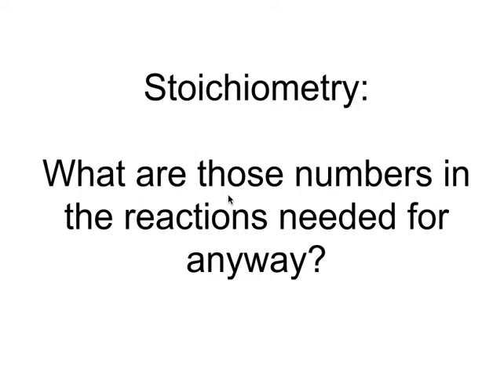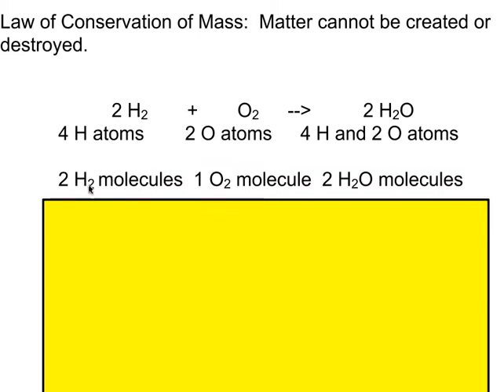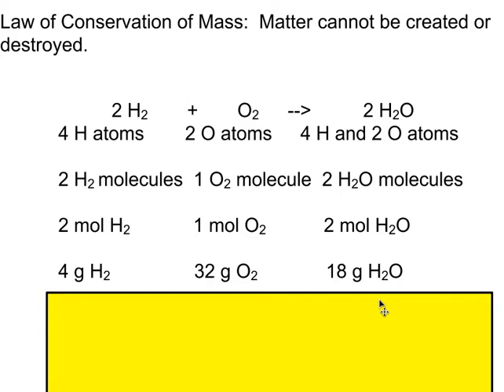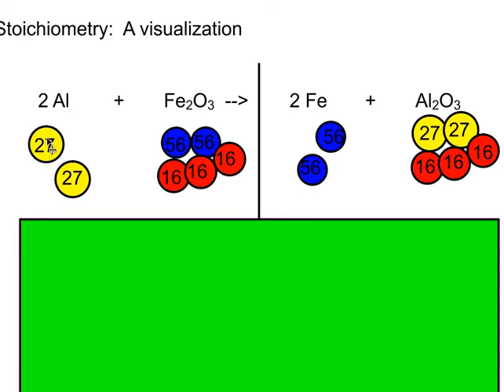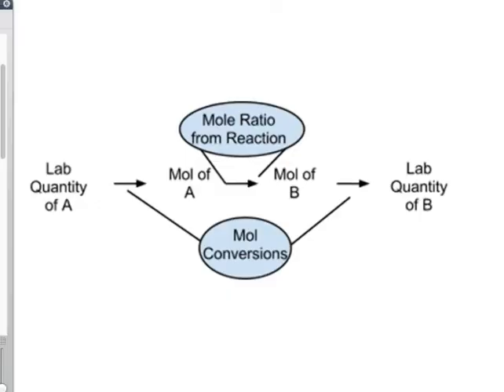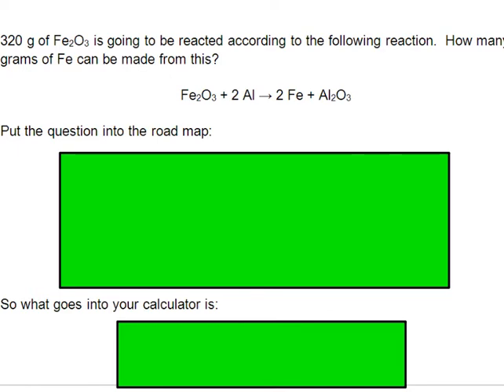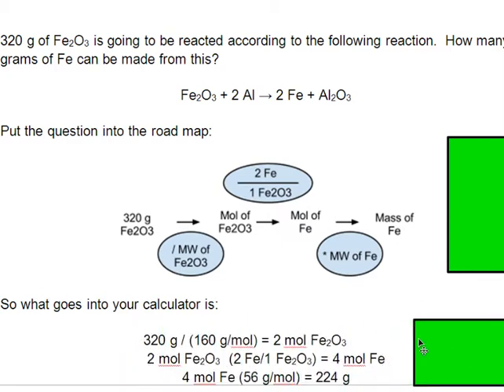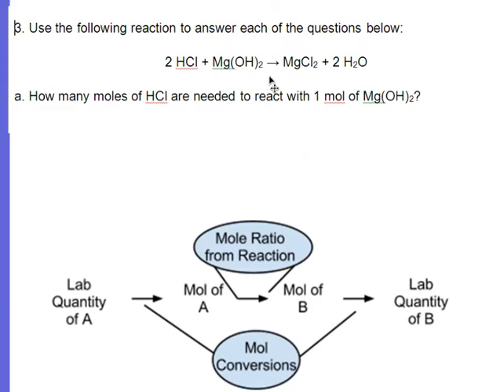Chemistry Stoichiometry Intro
Introduction to be used with general chemistry.